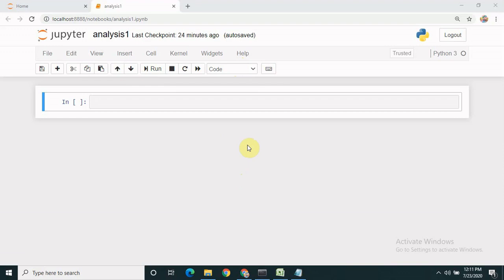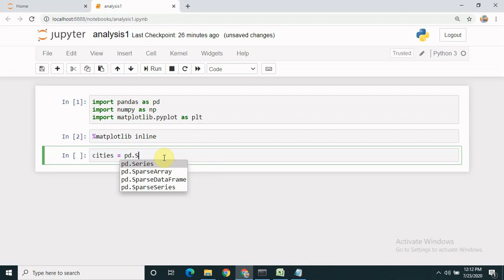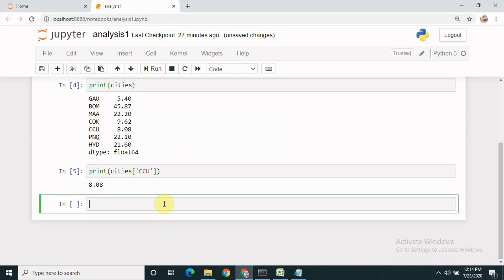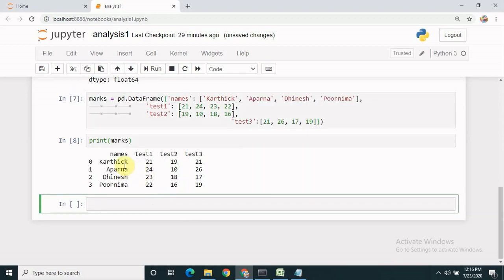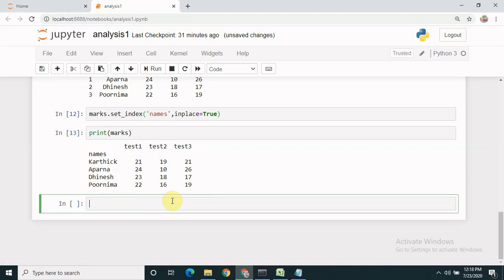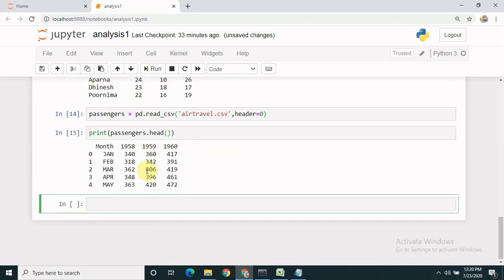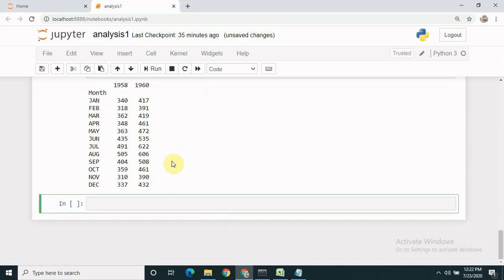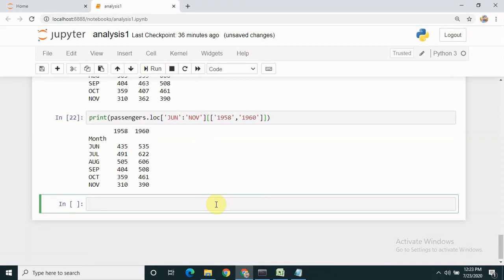Data Analysis using python and pandas Introduction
Software used: Anaconda 3 version 5.2.0